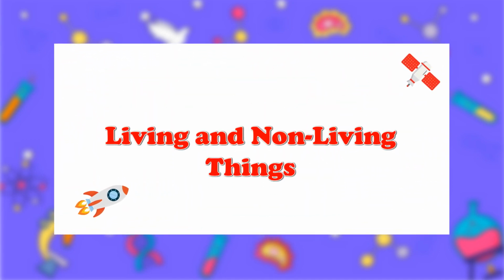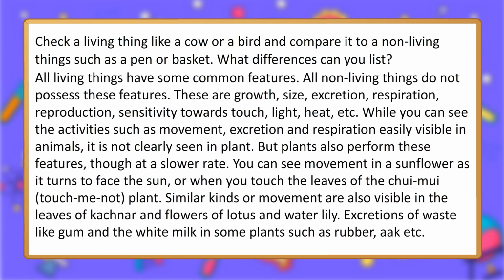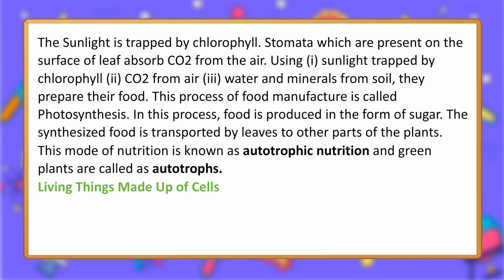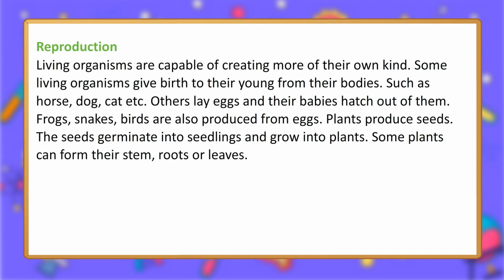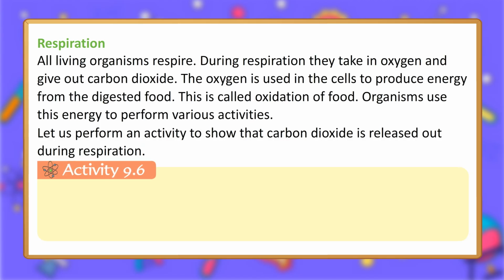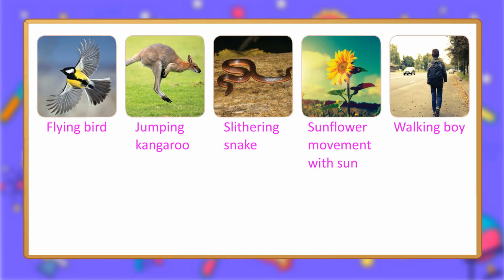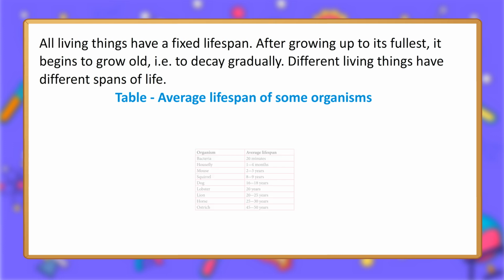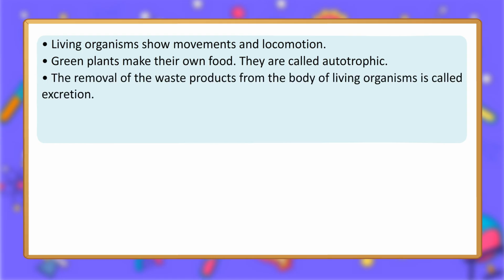Living and Non-Living Things II Science_Book-6_N II